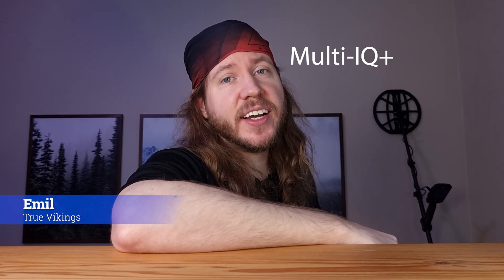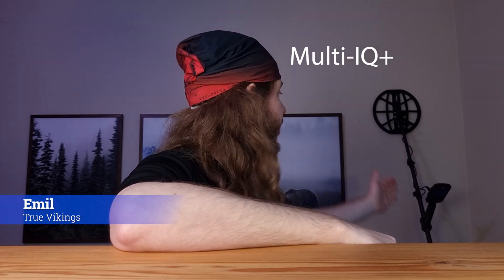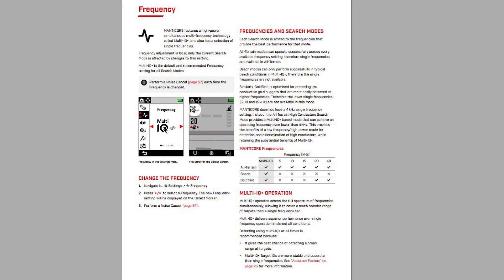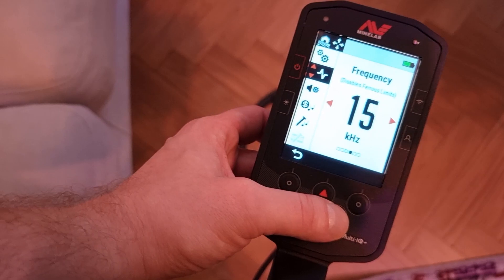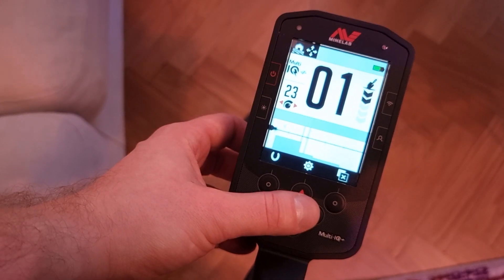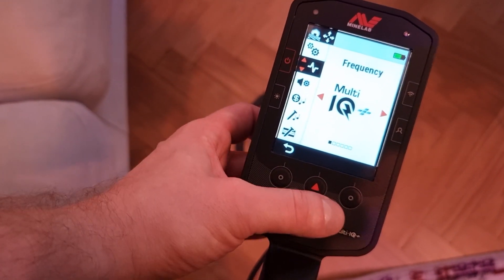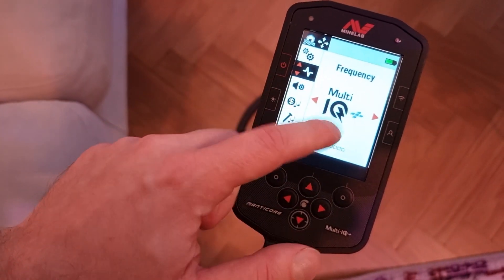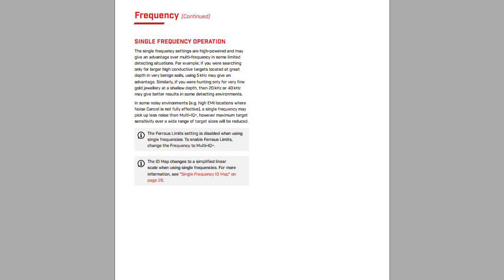Manticore programs in detail: #2 Multi frequency explained (Multi-IQ+)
What is the new Multi-IQ+ frequency in the minelab manticore metal detector? What are frequencies? When to use low frequency and when to use high frequency? Find out what frequencies to use to find treasure in this short tutorial guide explaining multi frequencies.

In this review series on the True Vikings channel we will have a look at the following themes and explain the program functions in detail:

Minelab Manticore in detail: the look, the feel and the improvements
Minelab Manticore in detail: headphones and how to connect
Minelab Manticore in detail: Batteries and how to Charge them

#1 Controls and display functions explained
#2 Multi frequency explained (Multi-IQ+)
#3 How to quick start and go detecting
#4 Search modes explained
#5 Ground Balance procedure explained
#6 Volume and audio themes
#7 Discrimination patterns explained
#8 Recovery speed explained
#9 Ferrous Limits and how to change them
#10 2D screen and target trace explained